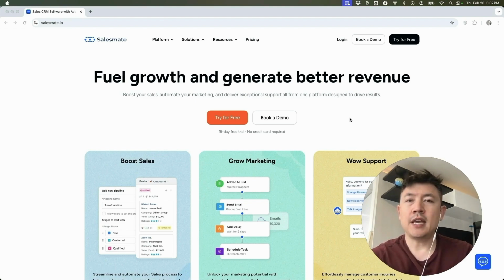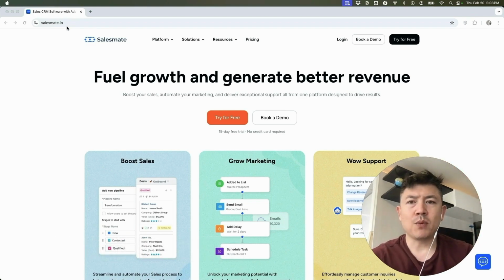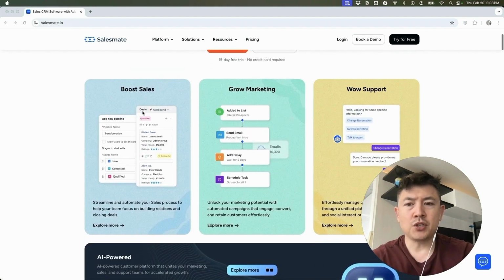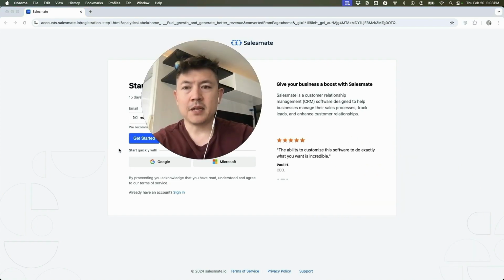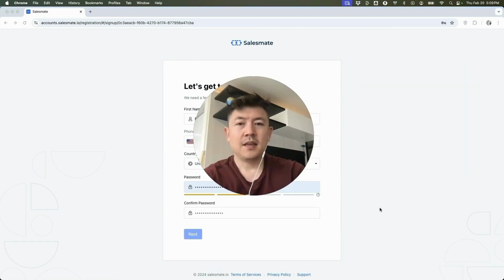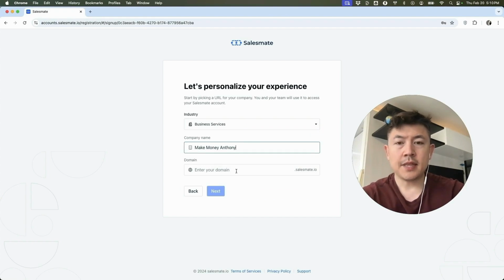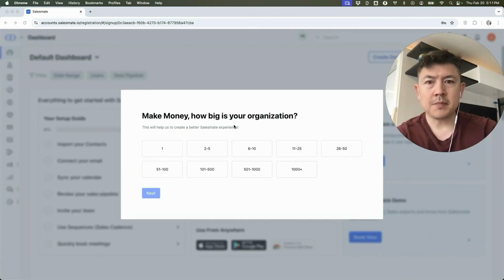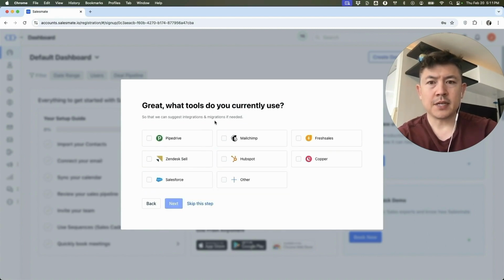✅ How To Create Sign Up Salesmate CRM Account 🔴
Salesmate is a smart and intuitive customer relationship management (CRM) platform designed to help businesses streamline sales, automate workflows, and improve customer engagement. It offers features like contact management, deal tracking, email automation, built-in calling, and insightful analytics to boost sales efficiency. With seamless integrations, mobile access, and an easy-to-use interface, Salesmate enables teams to manage their sales pipeline effectively and close deals faster.